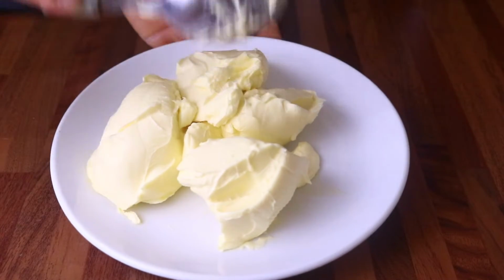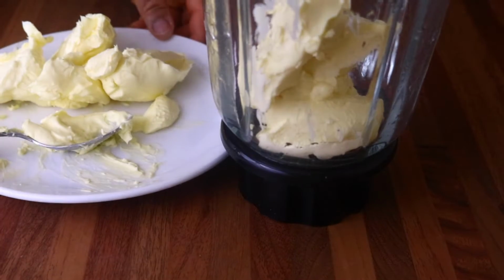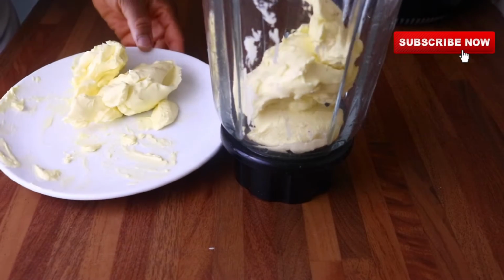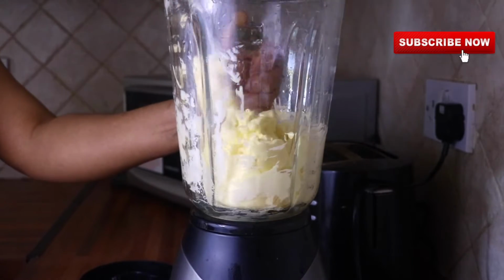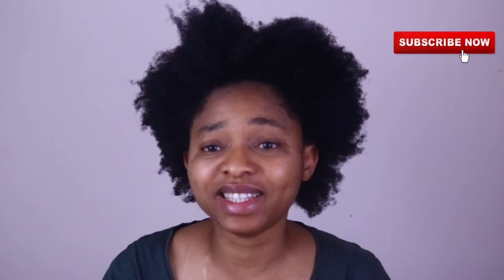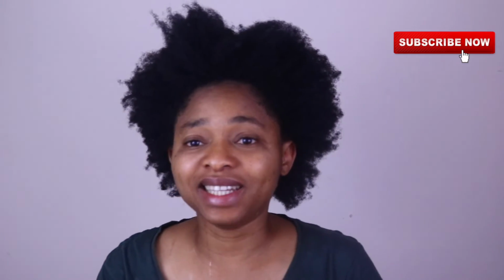I PUT BUTTER IN MY HAIR // DIY BUTTER HAIR MASK - NATURAL HAIR PRODUCT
HI guys! Welcome back to my channel, in today's video i will like to show you how i put butter in my hair, and also show you how i make my DIY butter hair mask.

The name of my channel is Simply Natural, i have 4C natural Hair. In my Channel we will talk about, Natural 4c hair, Natural hair products review, Natural hairstyle tutorials. Beauty and Skincare products review, Nigerian food tutorials, Fashion, and also girls chit chat. Thanks for stopping by to my channel.

Simply Natural